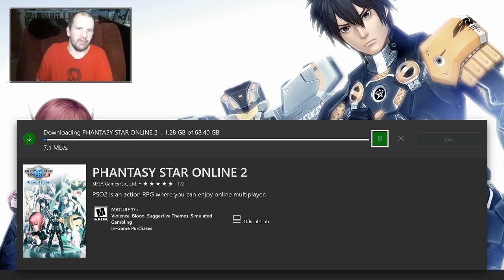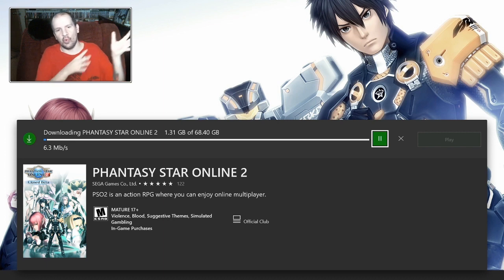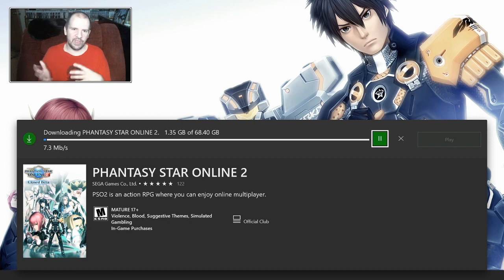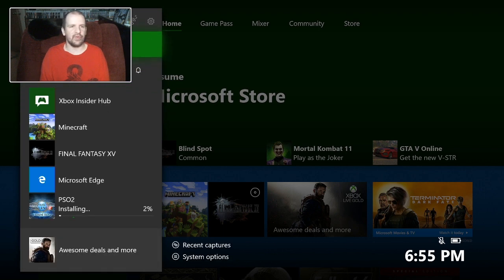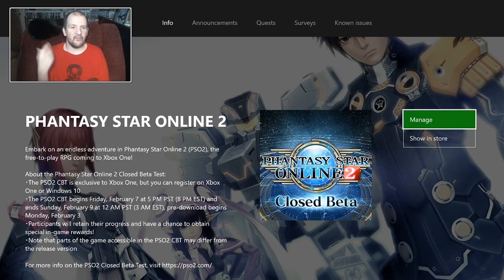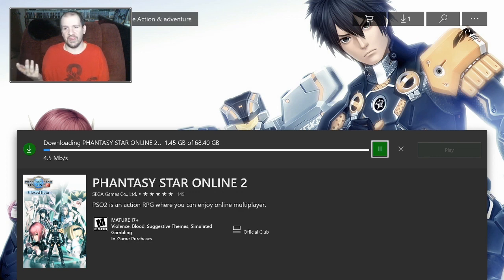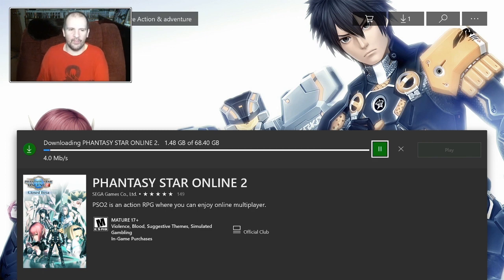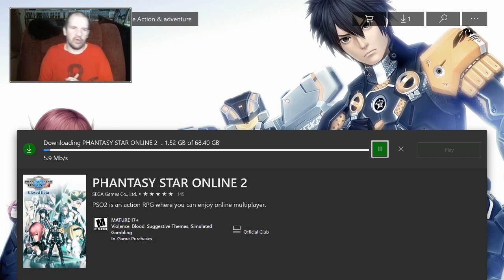HOW BIG IS THE PSO2 BETA? Where can I download Phantasy Star Online 2?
| Sat - Wed

We're going over how to preload the Phantasy Star Online 2 and how big the PSO2 NA xbox one x beta test.

Add me on xbox. gamer tag is Gekilong

if you want more pso2 fashion guide or pso2 beginner's guide  remember to subscribe for anymore phantasy star online 2 tips and tricks as we become the best PSO2 youtube channel on youtube. Thanks to phantasy star online 2 and the help of you.

There is phantasy star online 2 gameplay in this video by Maconn.

Are you going to buy some new video games, anime or teach and want to help us this channel? Here some links that will help.

pso2 how to level up fast
pso2 how to get costumes
pso2 how to make meseta
pso2 how to play gunner
pso2 how to play force
pso2 how to add friends
pso2 how to get mag
pso2 how to change class
pso2 how to affix
pso2 how to reset skill tree
pso2 how to get nemesis weapons
pso2 how to set techniques
pso2 how to play bouncer
pso2 how to get subclass